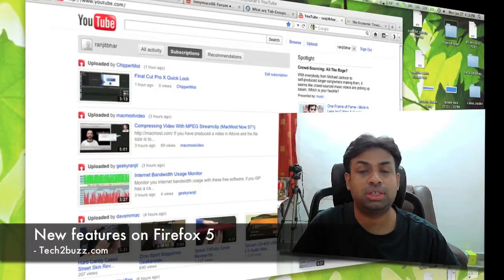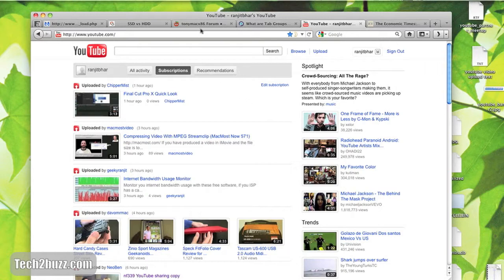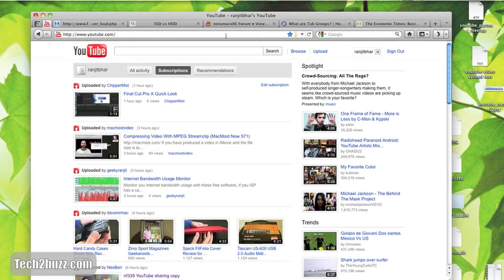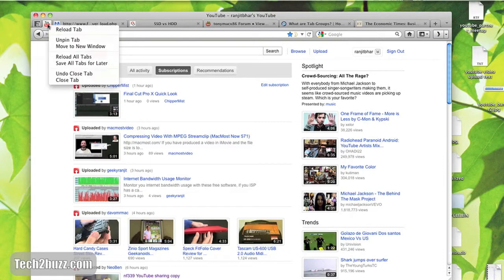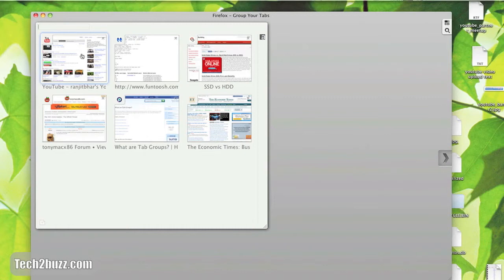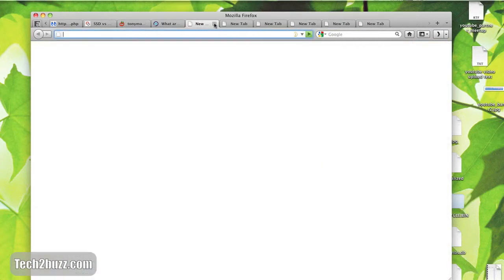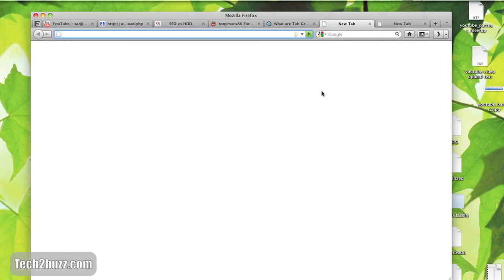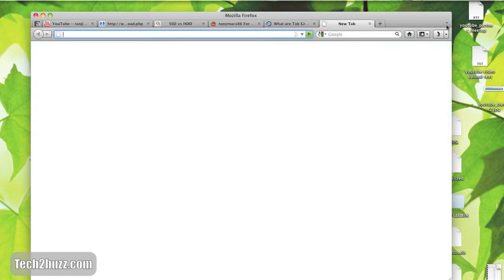Firefox 5 new features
Find out about some of the new features found on the new improved firefox 5 browser.

Pin an app / website, Tab grouping, easier multi tab closing and improved firefox sync.